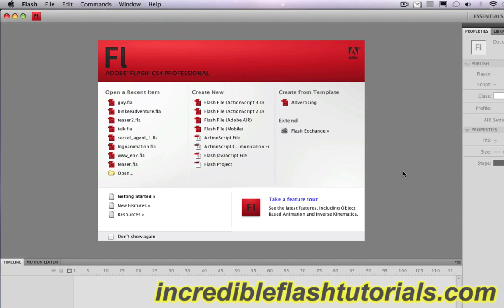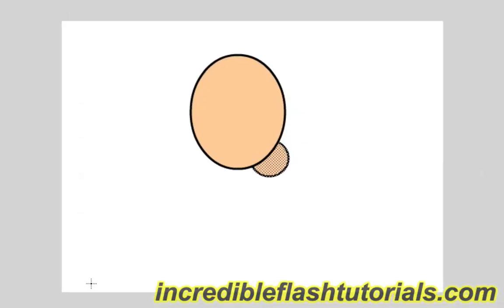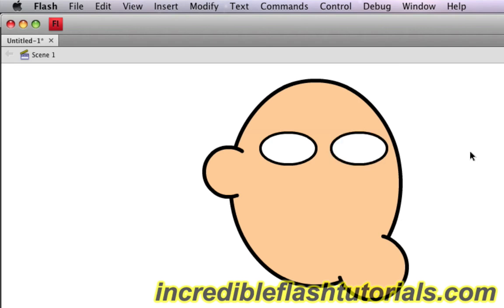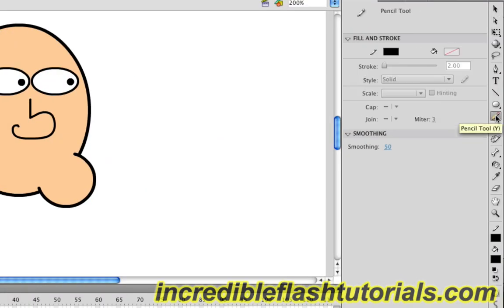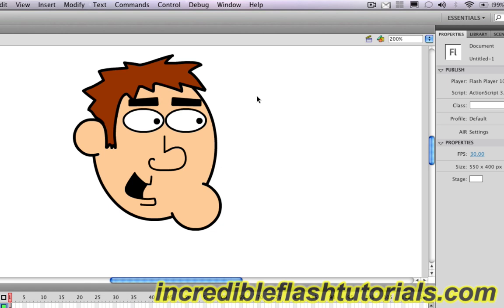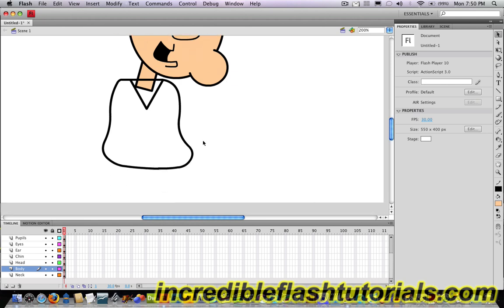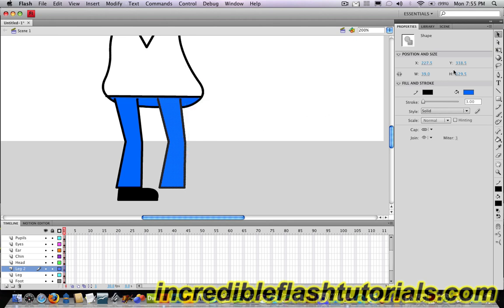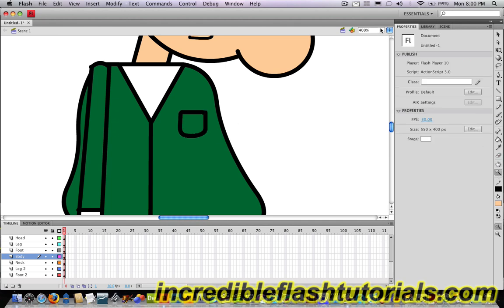Adobe Flash Tutorial- How to Draw a Cartoon Character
In this tutorial I go over my technique for drawing a cartoon character.  This was once a premium tutorial that contained a sample file.  Since I have now made this tutorial available for the public, that sample file is no longer available with this tutorial.